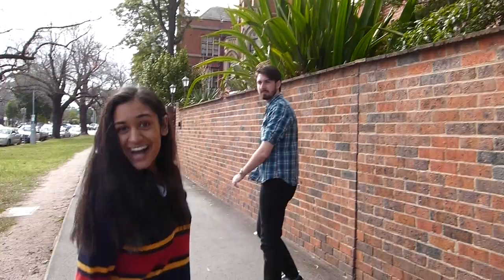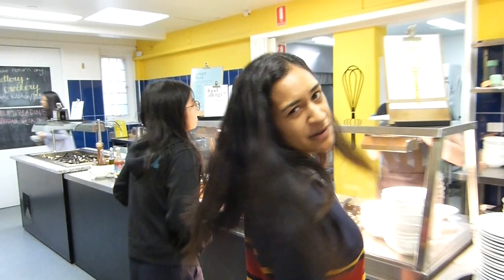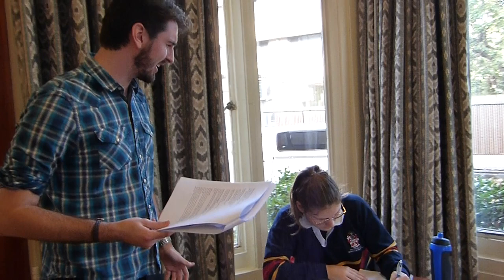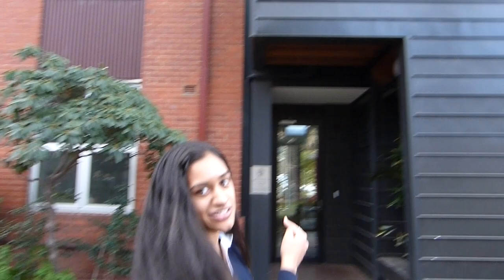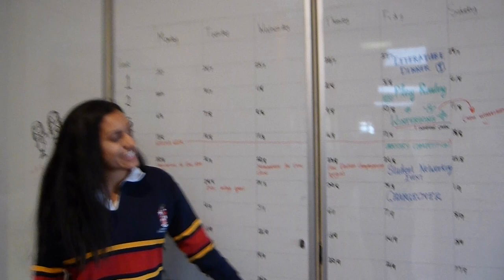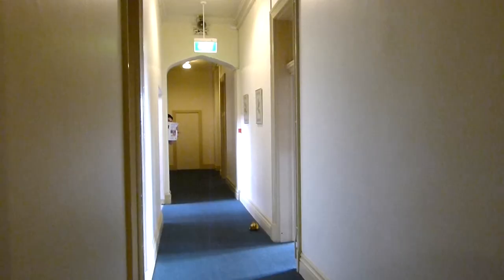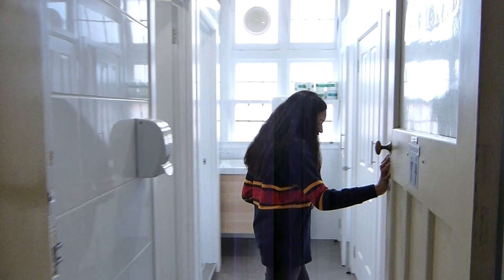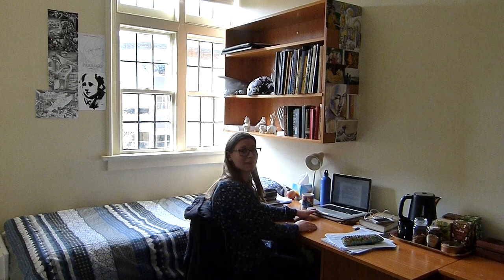Tour Janet Clarke Hall | University of Melbourne | Student Tour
Take a tour of Janet Clarke Hall with some of our students from the University of Melbourne.